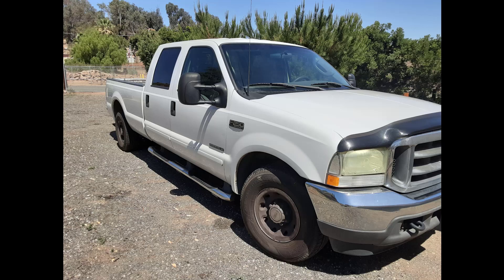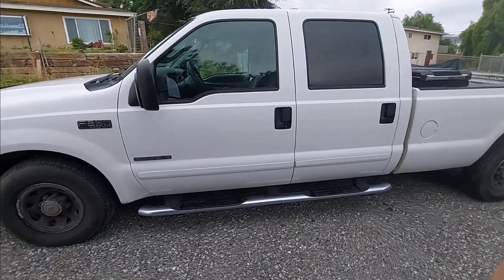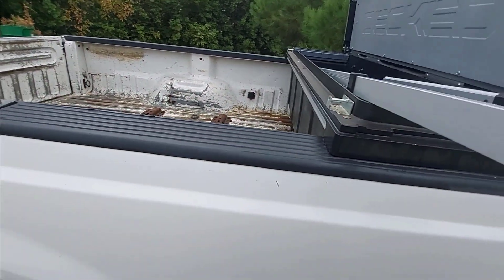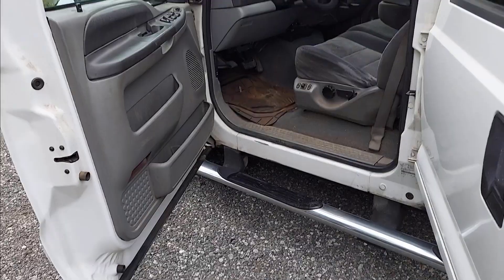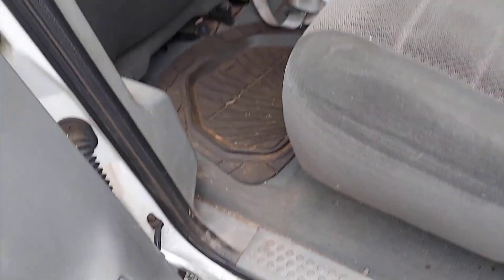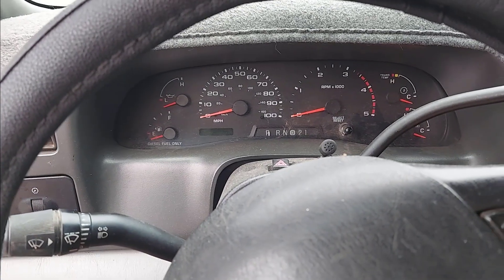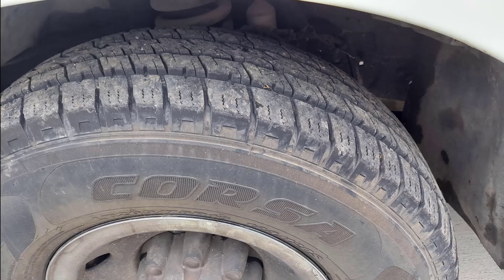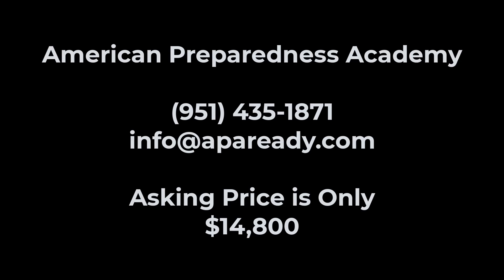2003 Ford F250 XLT For Sale